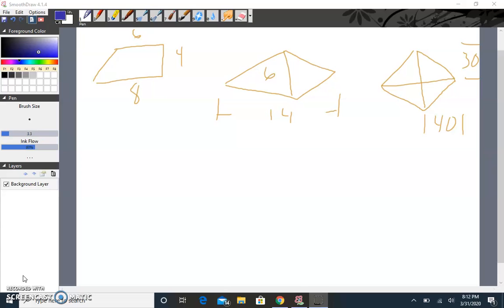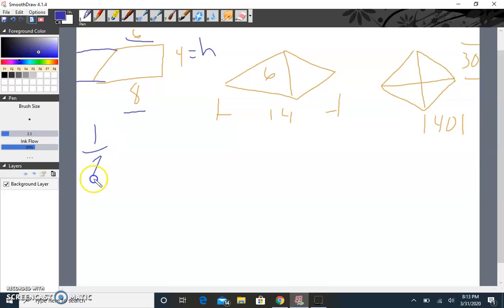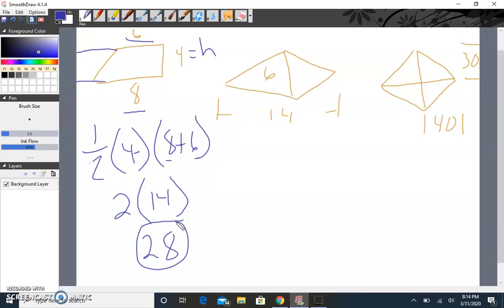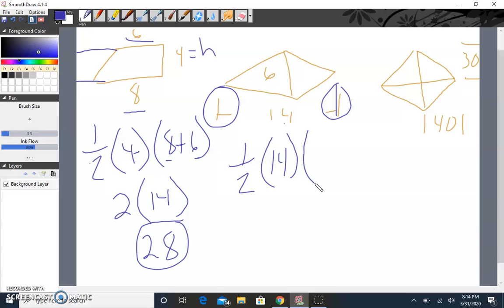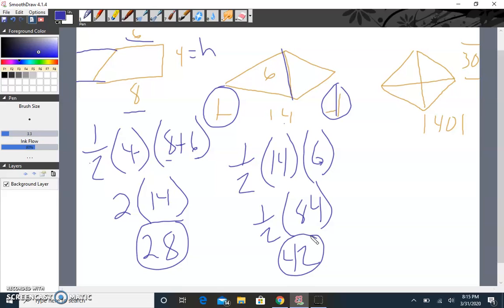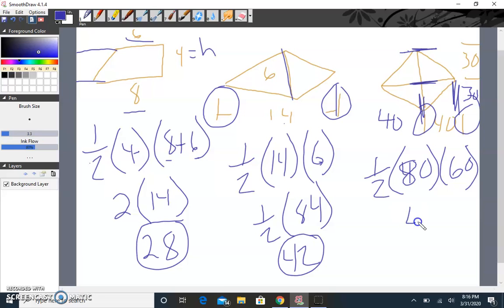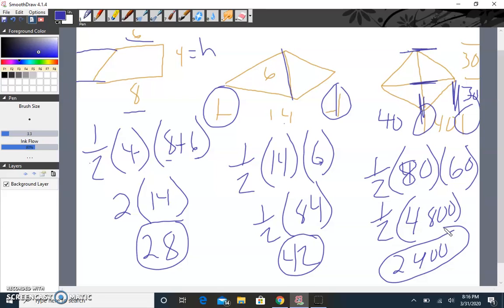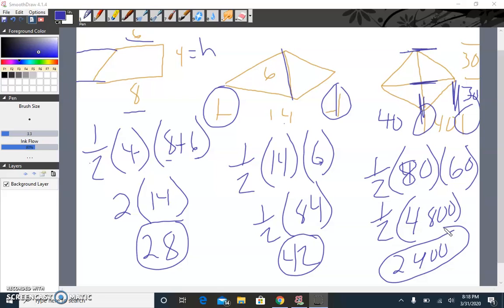Geometry Section 11 2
Here is some help figuring out the area of a trapezoid, rhombus, and a kit.